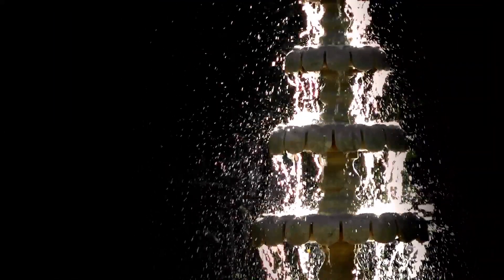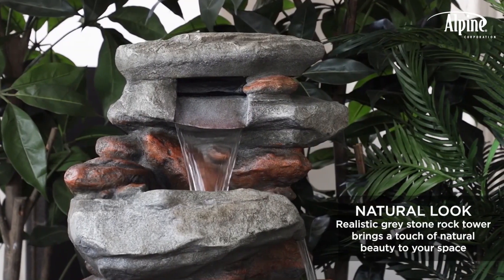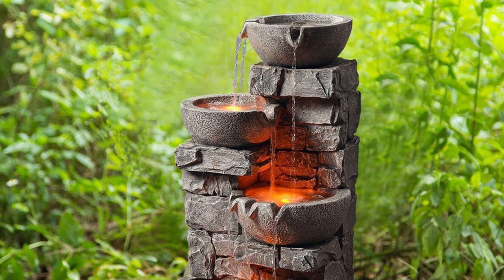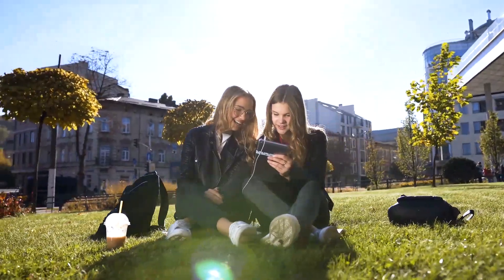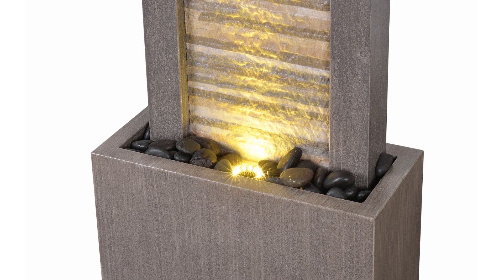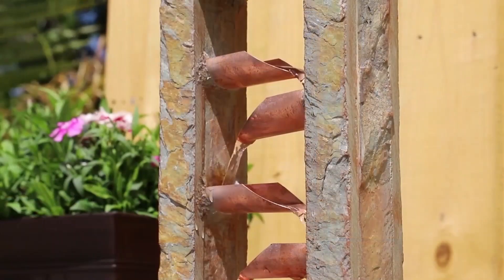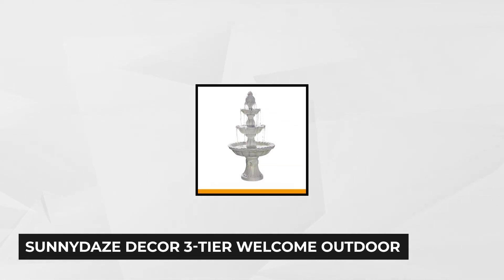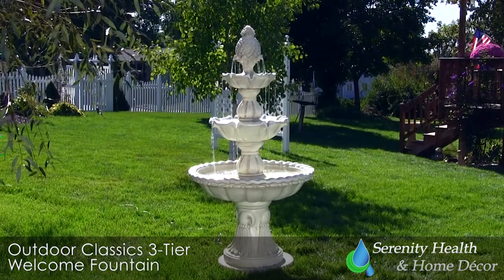✅Fountain: Best Water Fountains (Buying Guide)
Fountain: Our trained experts have spent days researching the best  Water fountains:
✅1. Alpine Rock Water Fountain
✅2. Peaktop Stacked Stone Tiered Bowls Fountain
✅3. Gantry Slate Outdoor Floor Fountain
✅4. Kenroy Home Spillway Indoor Table Fountain
✅5. Sunnydaze Outdoor Water Fountain

To save you both time and money, we’ve narrowed down to some of the best Water Fountains.
Check out an in-depth review of the best Water Fountain.

In this video, we make new research on the top best Fountains.
This is the best Fountain review.
Best time for buying your new Water Fountain.
If you think about other Water Fountain let us know and we will look at it as there are many other Fountain Choices.

Fountain
Best Fountain
Water Fountain